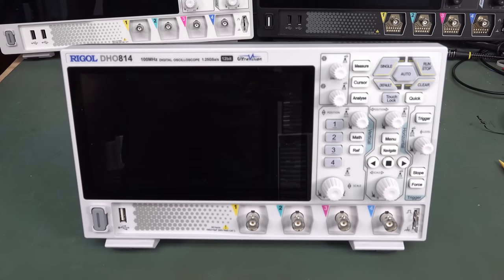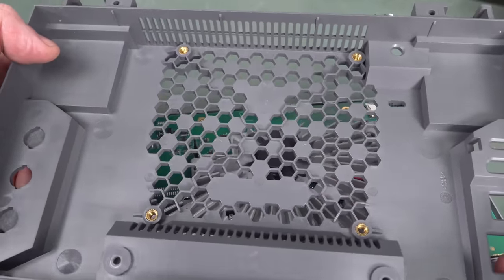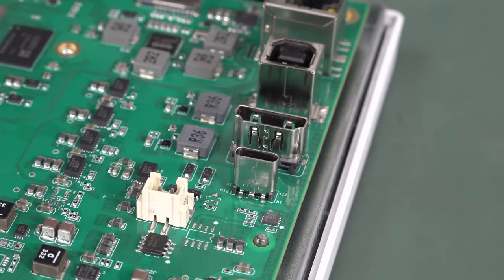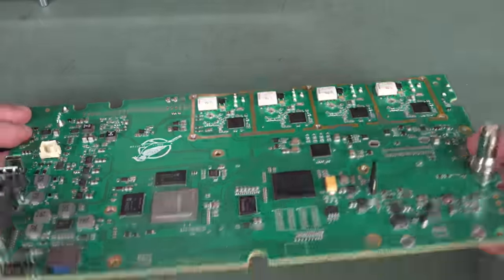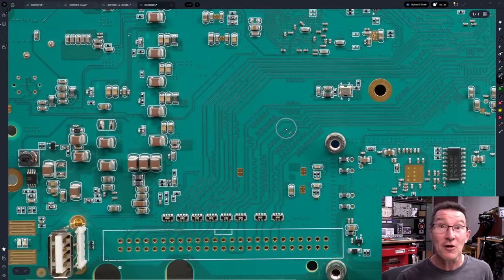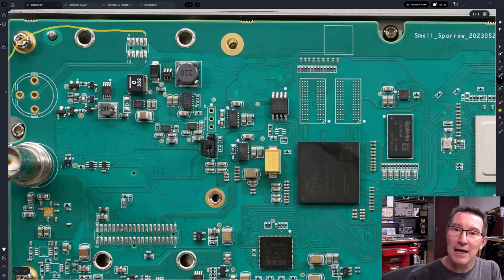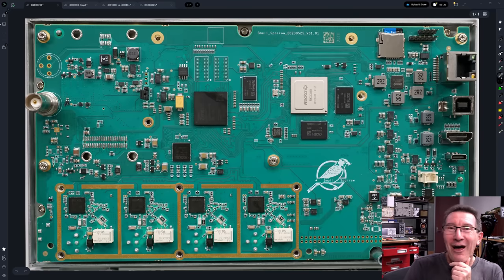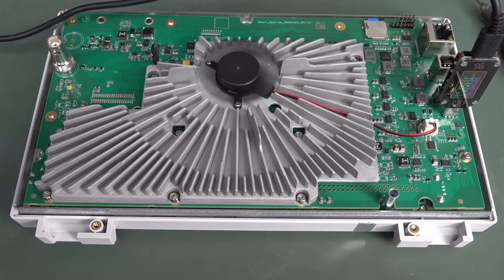EEVblog 1563 - New $389 12bit Rigol DHO800 Scope TEARDOWN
Teardown of the new $389 12bit Rigol DHO800 oscilloscope!

00:00 - Rigol's NEW $389 DHO800 12 bit Oscilloscope!
02:43 - USB-C Powered
03:19 - Teardown of the Small Sparrow, and the DHO900
06:39 - Heatsink Removed and cost reduction
08:01 - Is the USB-C connector robust enough?
11:25 - Plastic moulding
12:13 - Back side of PCB
12:48 - PCB Comparison with HDO1000
13:56 - The ADC
15:13 - What is the missing memory?
15:42 - BOM cost INCREASE? Why?
16:40 - Bypass caps WTF. Madman Muntz is turning in his grave!
17:42 - Front end comparison with DHO1000 and HDO4000
20:00 - The Logic Analyser
21:15 - The Arbitrary Waveform Generator option in the DHO900
22:39 - PCB summary, and Dave doesn't allow this type of production engineering!
22:31 - Serial boot dumping
25:56 - The boot Android O/S micro SD card
27:15 - Power consumption and summary

Or with crypto:
BTC: 33BsprBQNBtHuVzVwDmqWkpDjYnCouwASM
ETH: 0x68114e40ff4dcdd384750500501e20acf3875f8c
BCH: 35n9KBPw9T7M3NGzpS3t4nUYEf9HbRmkm4
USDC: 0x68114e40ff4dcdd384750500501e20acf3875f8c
LTC: MJfK57ujxy55su4XicVGQc9wcEJf6mAoXF